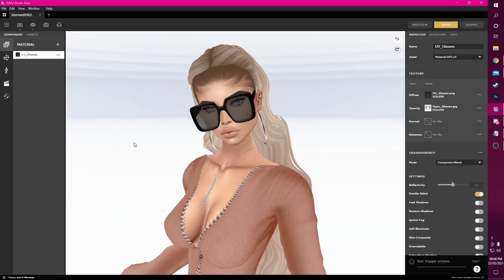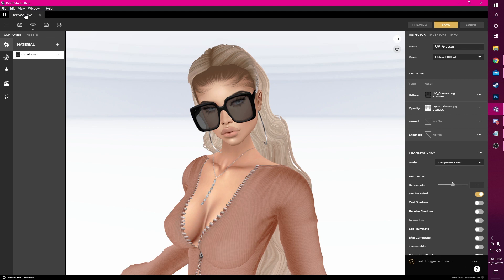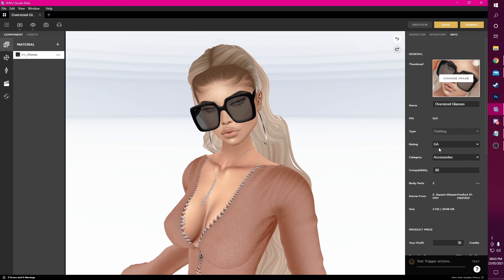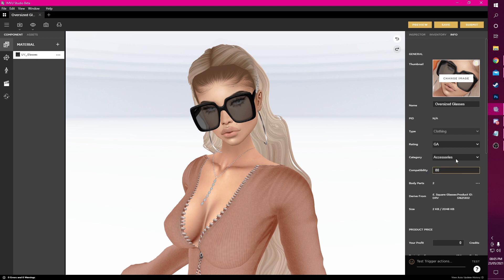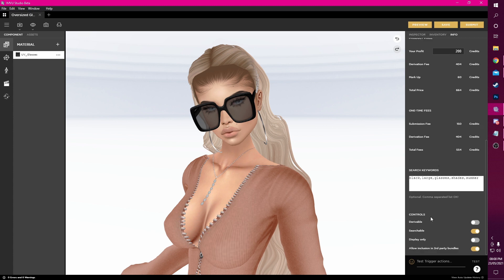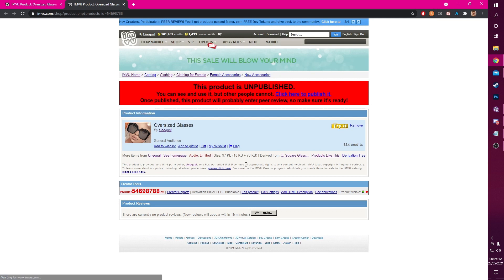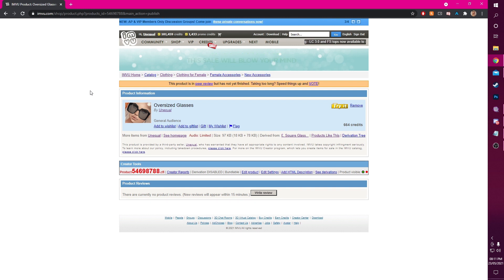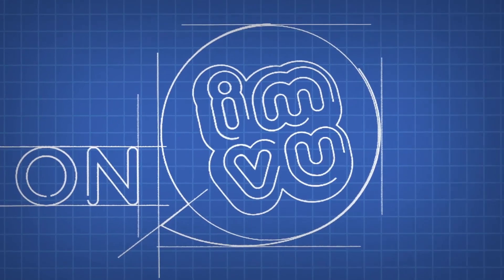IMVU Studio - Upload a Product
Learn how to upload your product to your IMVU catalog. This step-by-step tutorial shows you everything you need to know to publish your product using IMVU Studio.